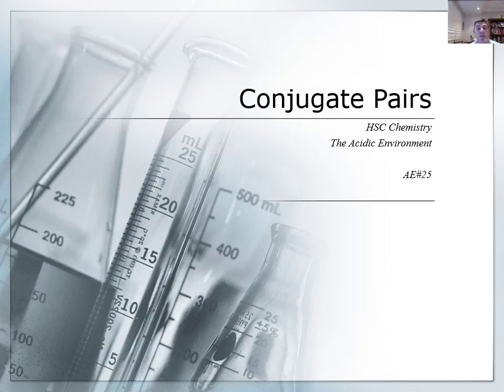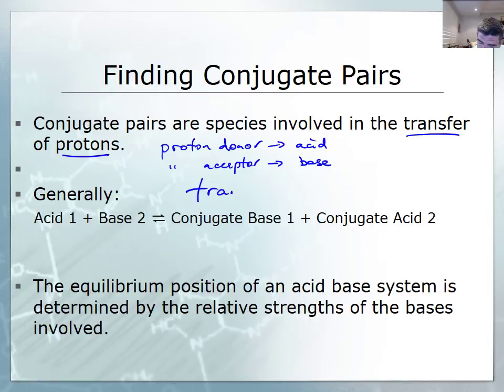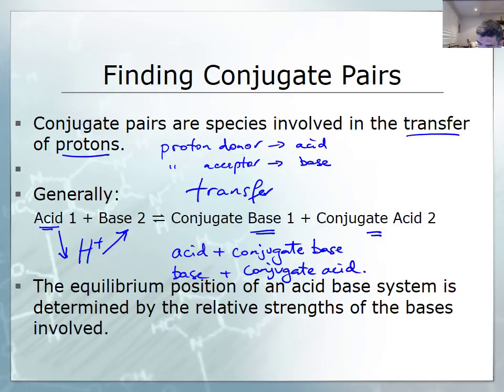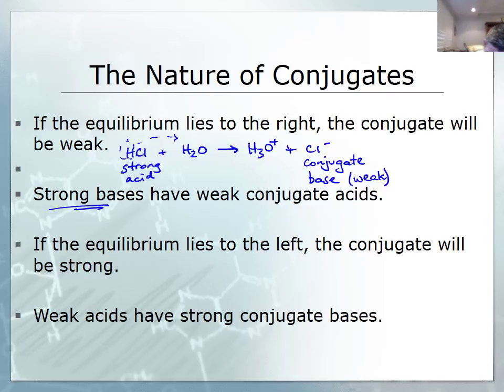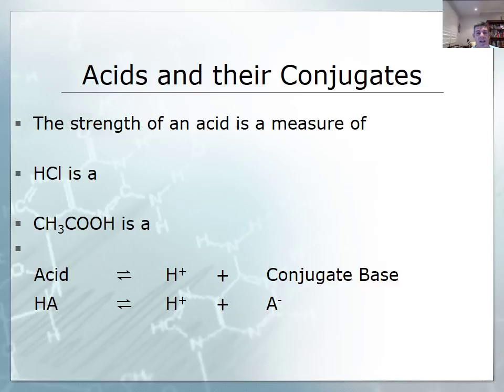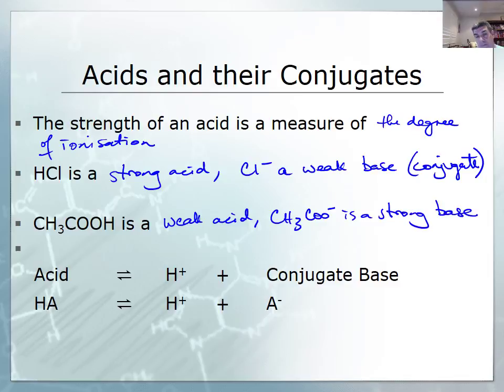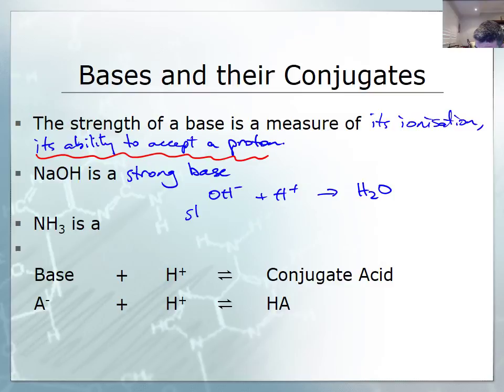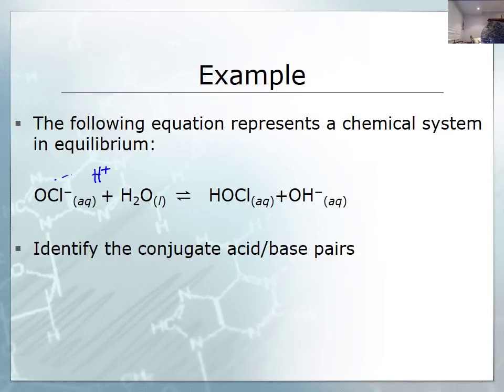AE#25 Conjugate pairs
HSC Chemistry
The Acidic Environment
Conjugate pairs